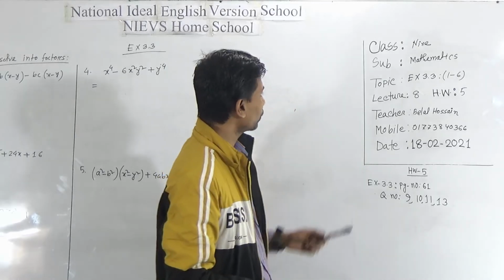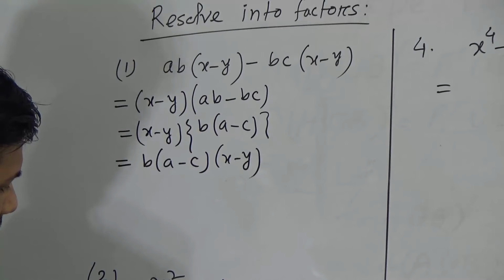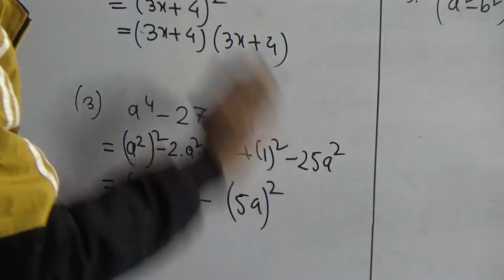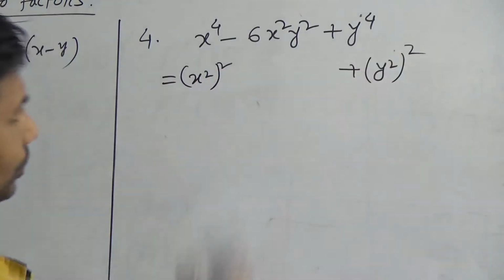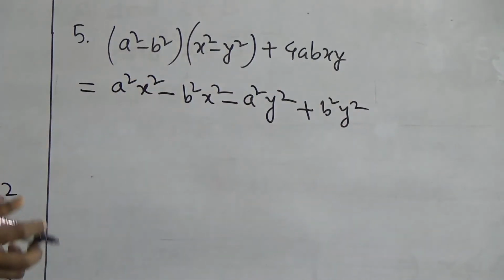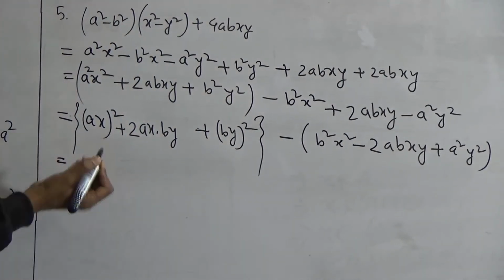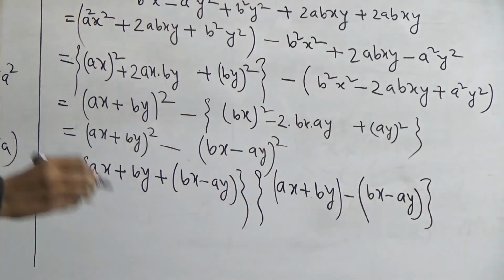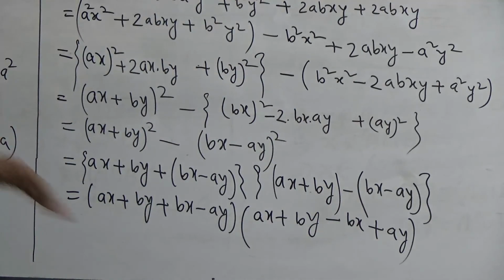Class: Nine, Subject: Mathematics (Lecture- 08), Topic: Ex-3.3: (1-6)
Class: Nine
Subject: Mathematics (Lecture- 08)